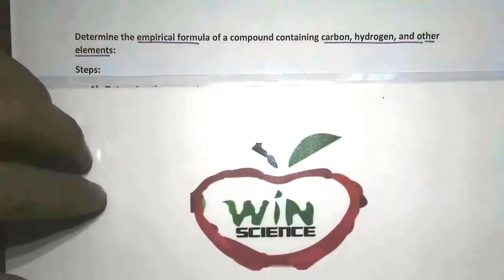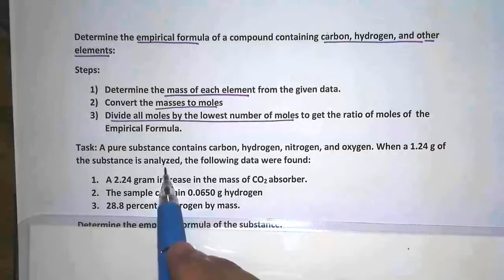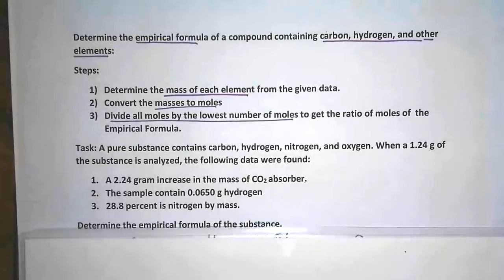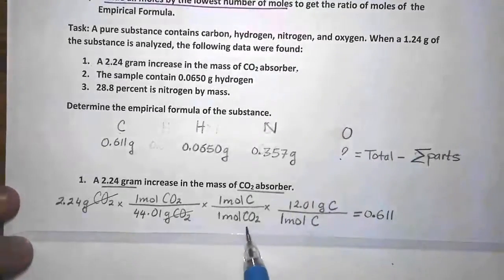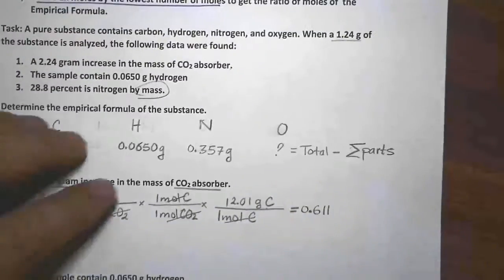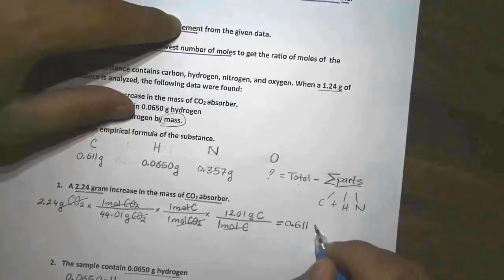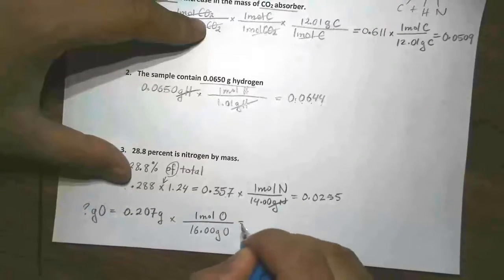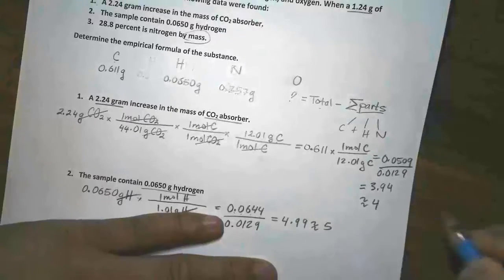empirical formula from combustion analysis